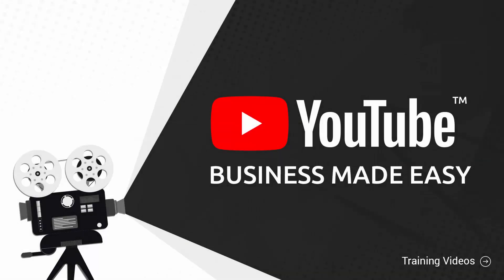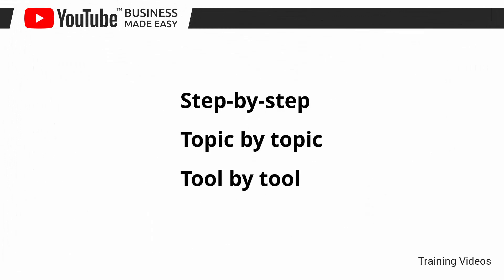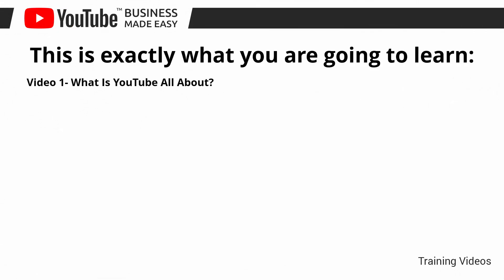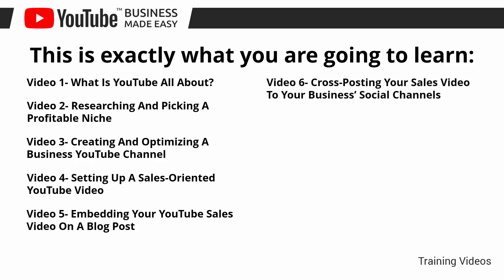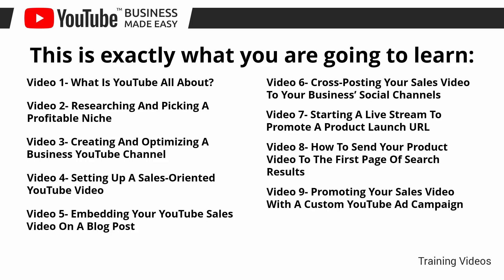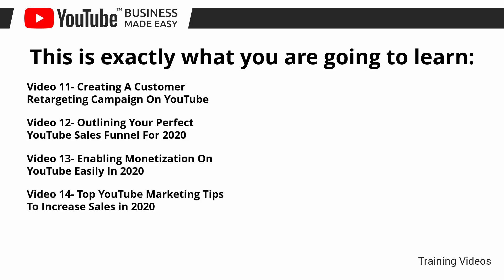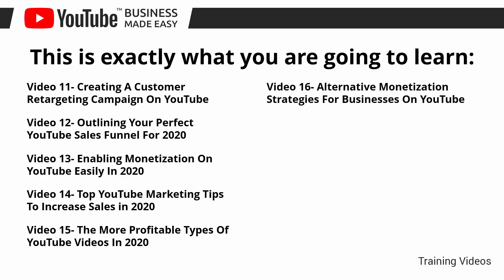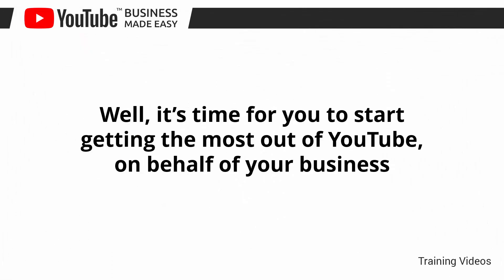youtube full course video selling